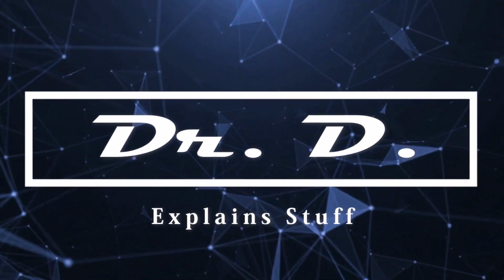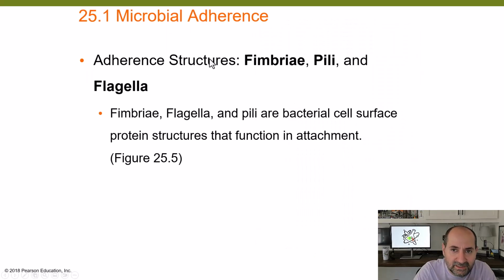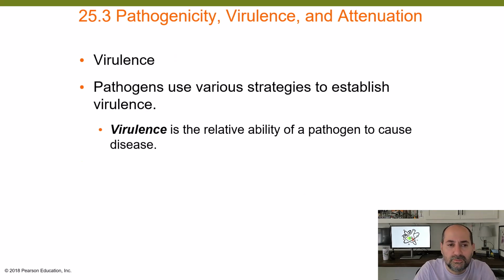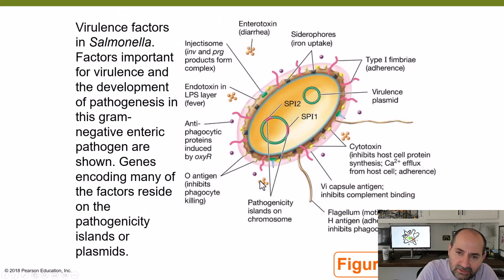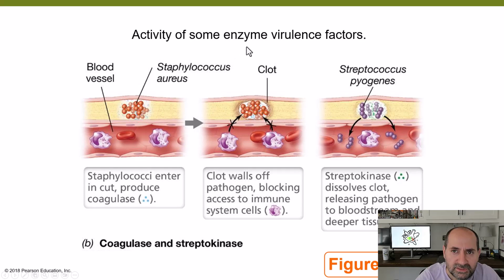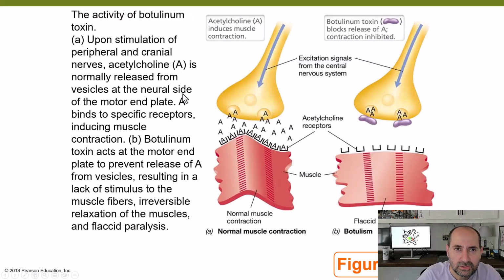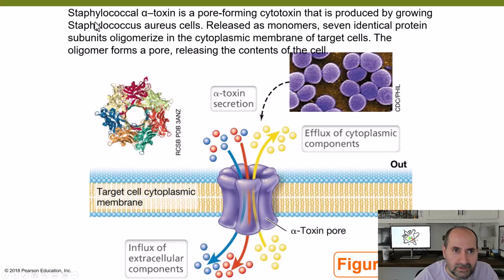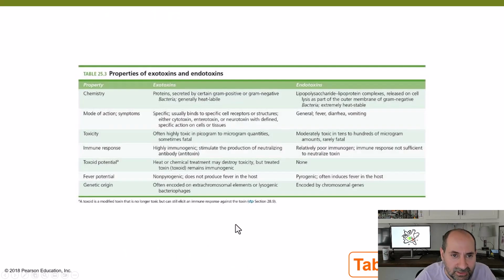BIOL2421 Chapter 25 - Microbial Infection and Pathogenesis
Welcome to Biology 2421, Microbiology for Science Majors. Here we will be covering Chapter 25 – Microbial Infection and Pathogenesis. This is a full microbiology lecture covering Chapter 25. Concepts covered include:
Colonization, Adherence, Pathogenicity, Virulence, Attenuation, Infection Pathogens, Pathogenicity, Adhesins, Capsules, Fimbriae, Pili, Flagella, Invasiveness, Bacteremia, Septicemia, Infection, LD50, Nosocomial Infection, Hyaluronidase, Coagulase, Streptokinase, Toxicity, Exotoxin, Endotoxin, Lipid A, Diphtheria, Neurotoxin, Botulism, Tetanus, Enterotoxin, Hemolysin, Hemolysis, AB toxin, cytolytic, superantigen, Limulus Amoebocyte Lysate (LAL), and more.

Textbook: Brock Biology of Microorganisms 15th edition by Madigan, Bender, Buckley, Sattley and Stahl